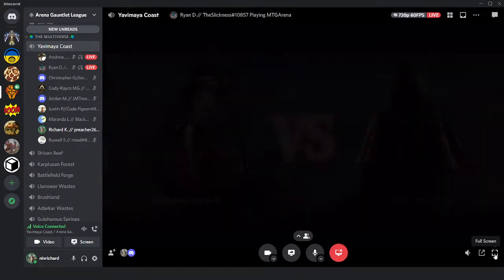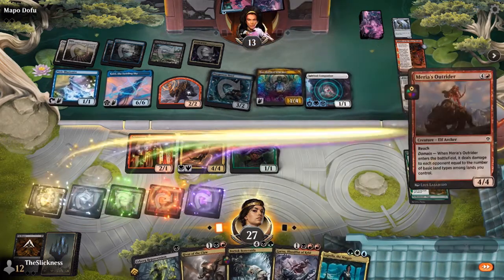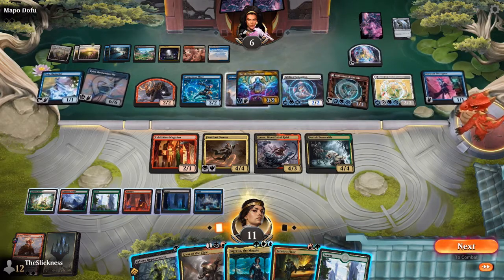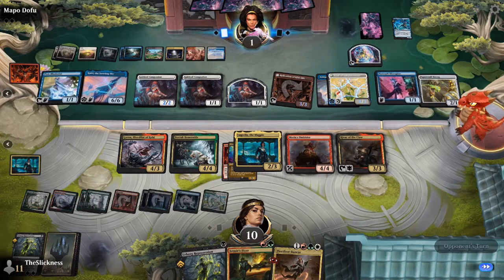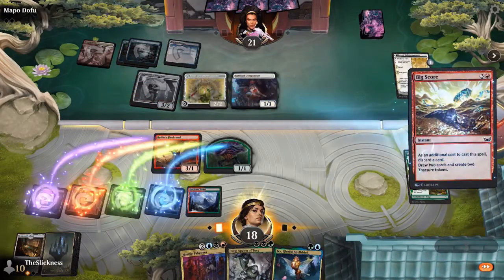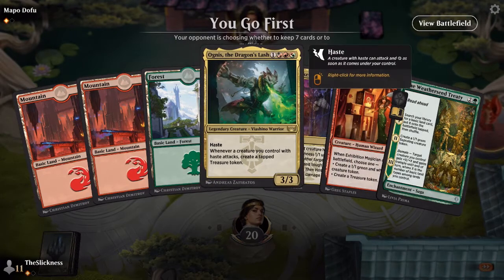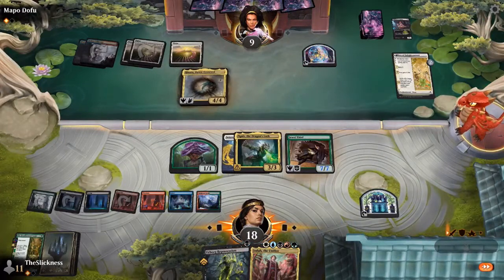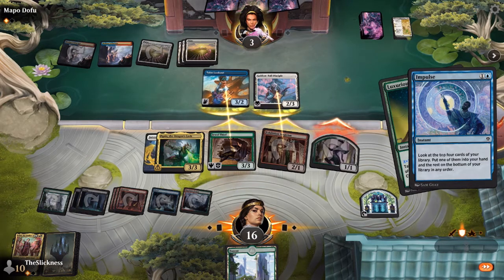Arena Gauntlet League -- Dominaria United Feature Matches -- Week 5, Ryan D. vs Andrew A.